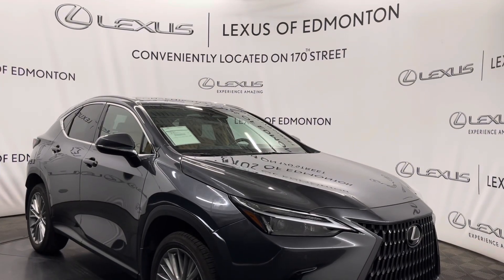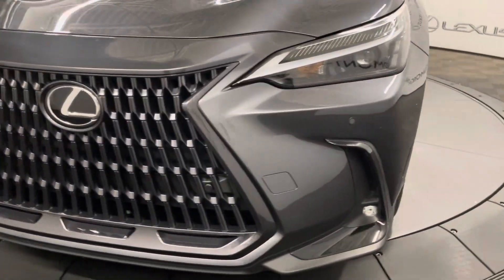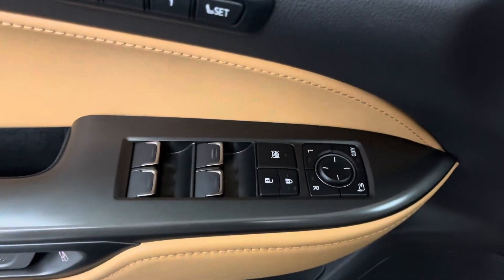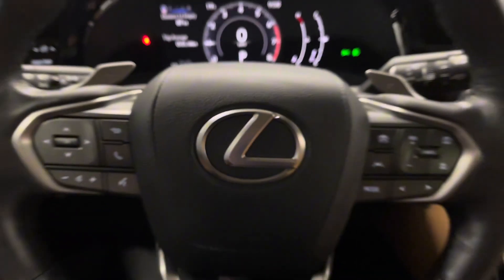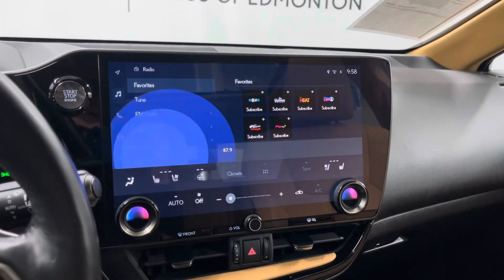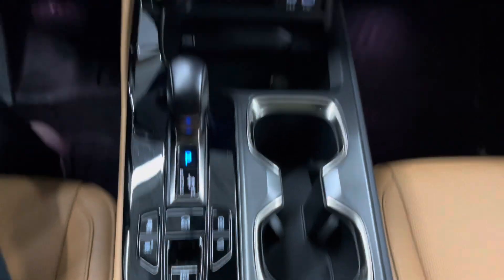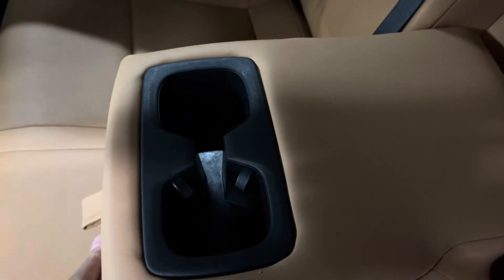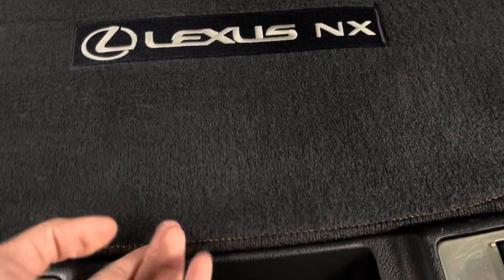2023 Lexus NX 350 | AWD | Luxury Package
2023 Lexus NX 350 | AWD | Luxury Package
Stock # L23164A

00:00 Intro
00:04 Exterior
00:15 Interior
01:04 Trunk Space
01:15 Outro